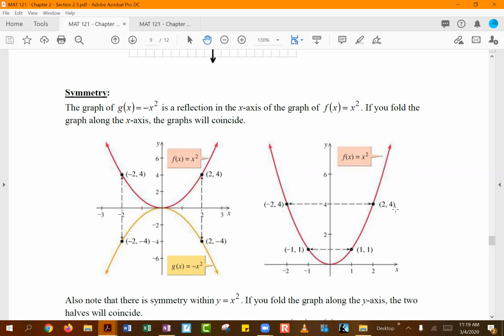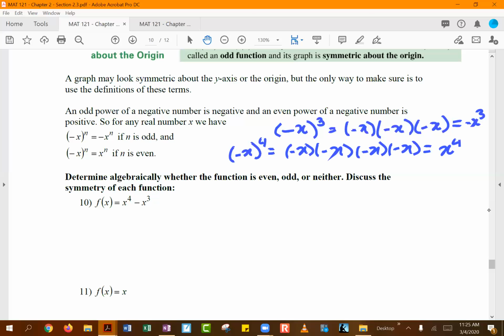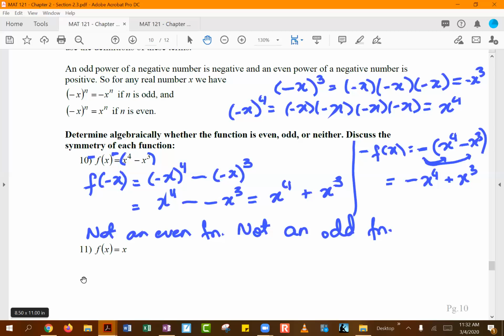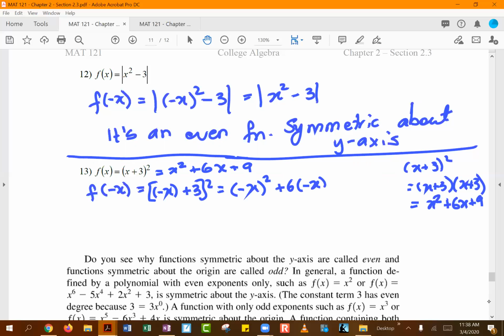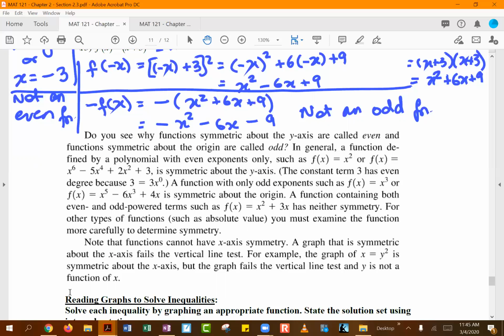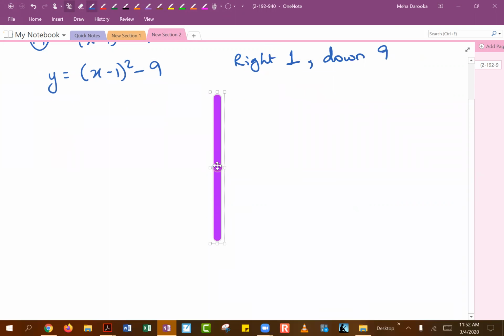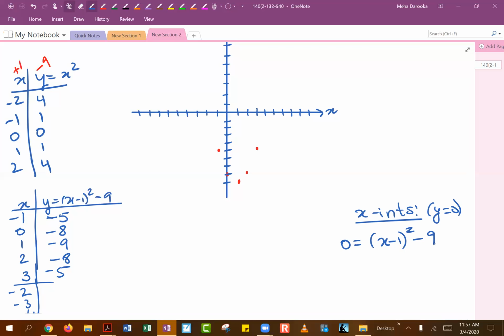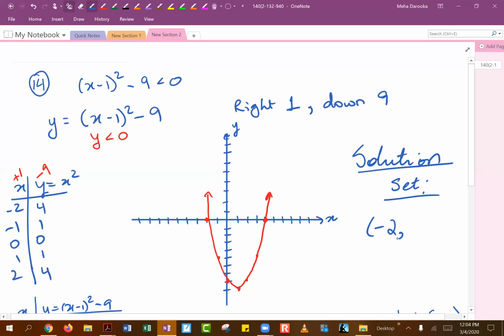MAT 121 - Chapter 2 - Section 2.3 - 03.04.2020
Symmetry: about the y-axis, or about the origin, or neither. Solving Inequalities by reading Graphs.